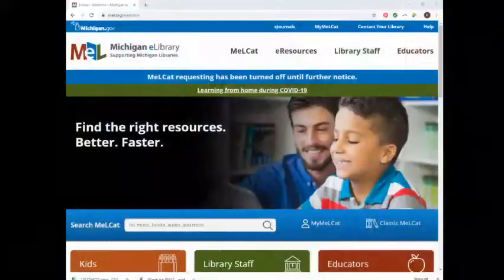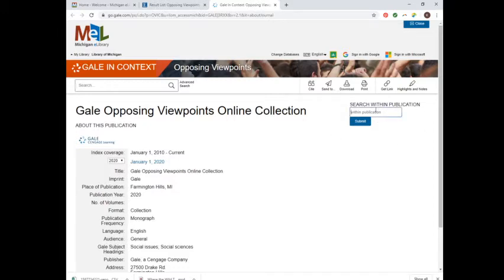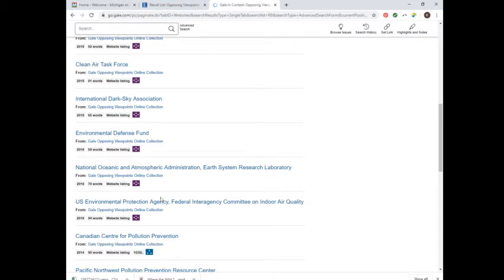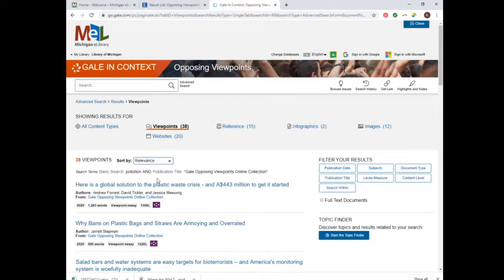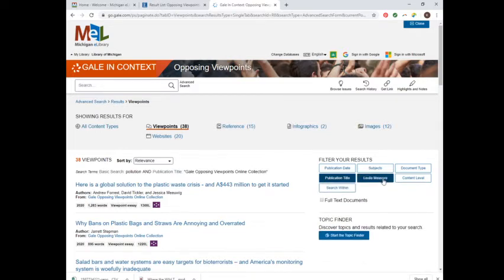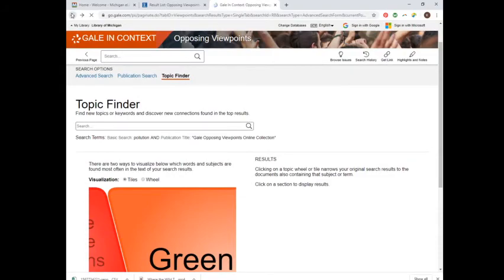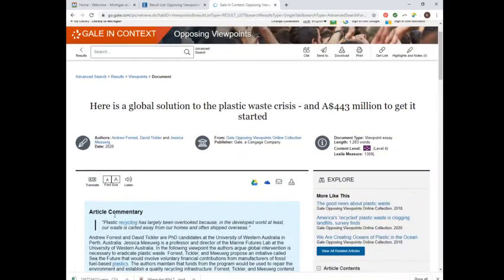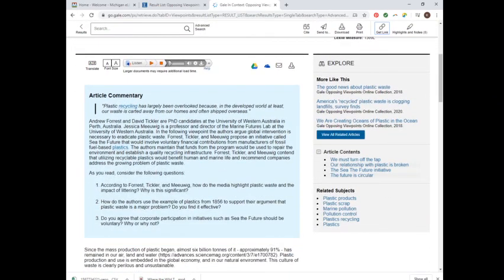Opposing Viewpoints Mel Tutorial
This video shows how residents of Troy, Michigan can gain access to Opposing Viewpoints through Mel.org.